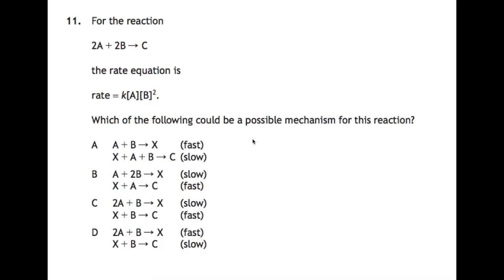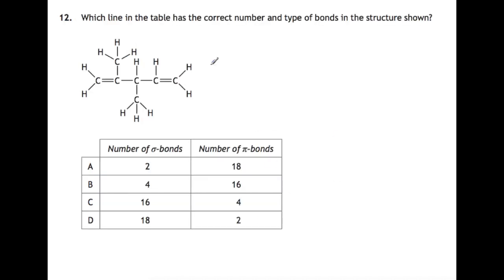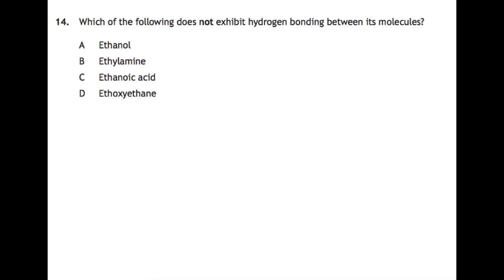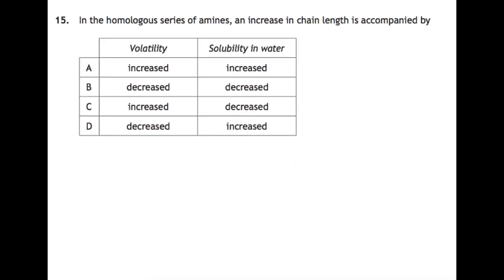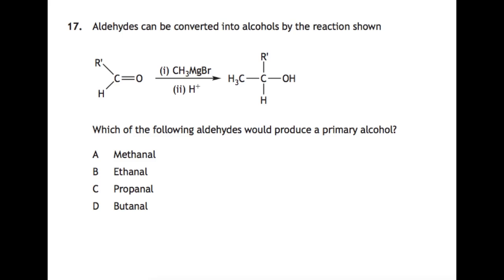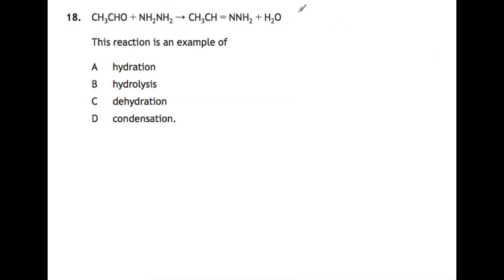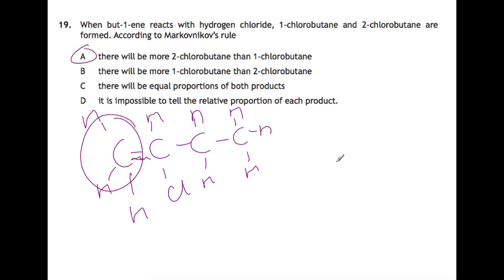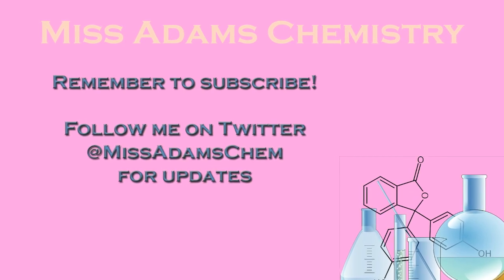Advanced Higher 2016 Multiple Choice Part 2 Questions 11-20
A walk through of the SQA CfE Advanced Higher 2016 past paper multiple choice section.
The past papers can be found on the SQA website (link below) as well as answer schemes.  For the multiple choice section the answer schemes purely have the letter, in this video I show my working that would lead you to those answers.